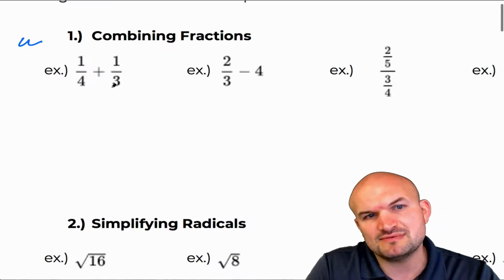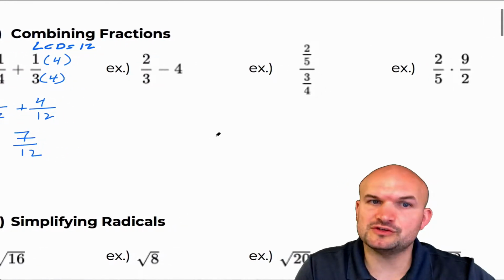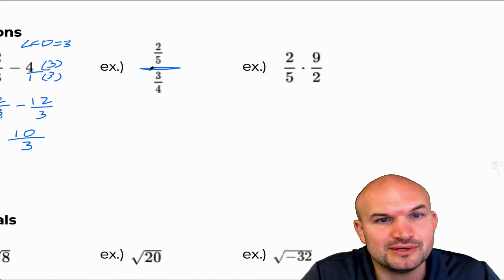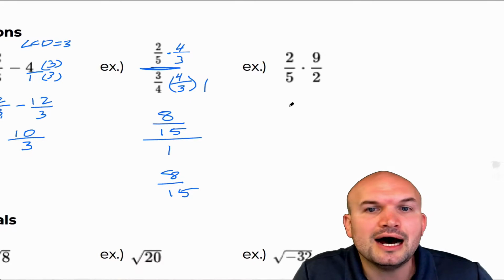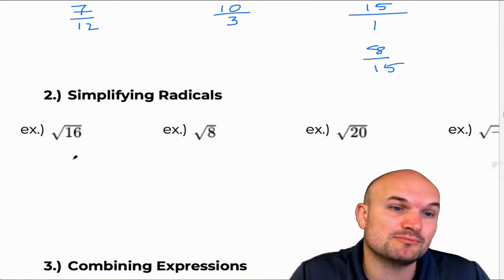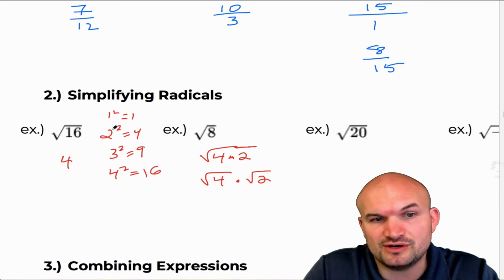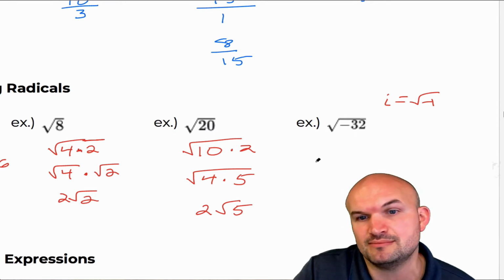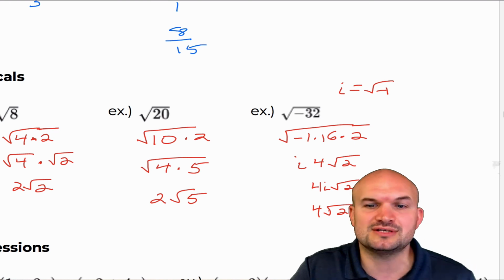Fraction Operations and Simplifying Radicals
My first screen capture lesson as a test